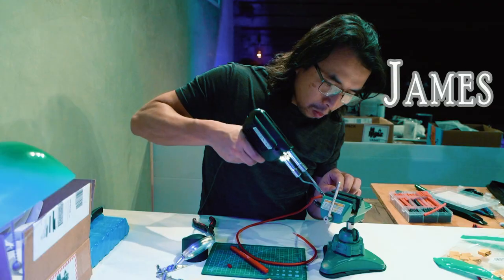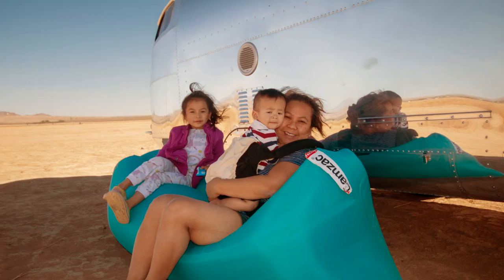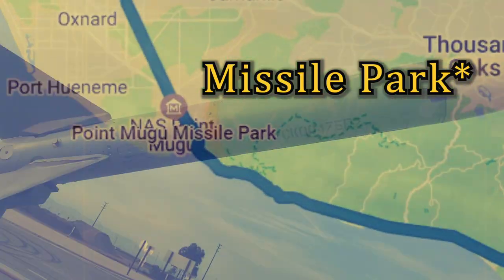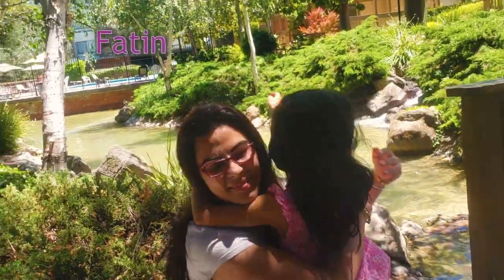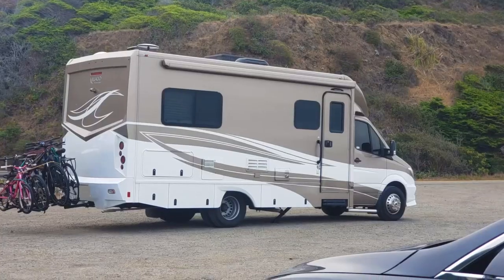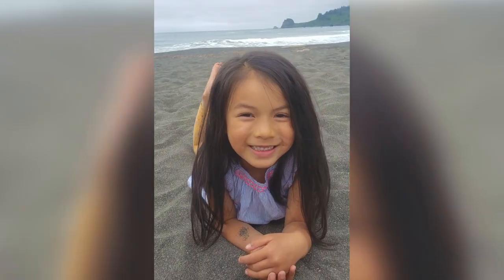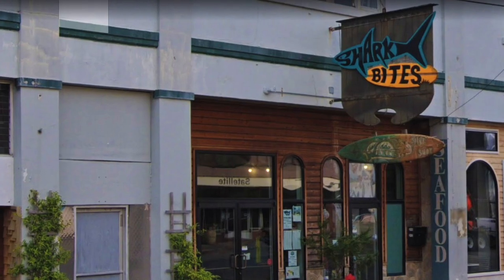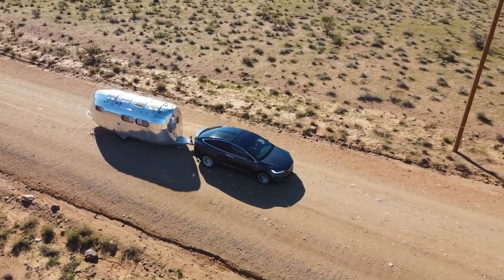Inaugural EV Bowlus Rv Road Trip (West Coast) Summer 2021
Our family's first road trip with the Tesla Model X towing a Bowlus Road Chief.  Follow our first EV RVing adventure up the West Coast through California and Oregon.

Solar panels:

Bluetti Portable Power Station AC200P:

Updated Bluetti AC200MAX: